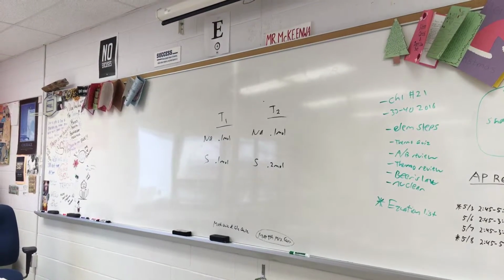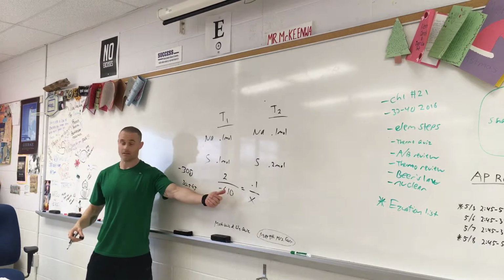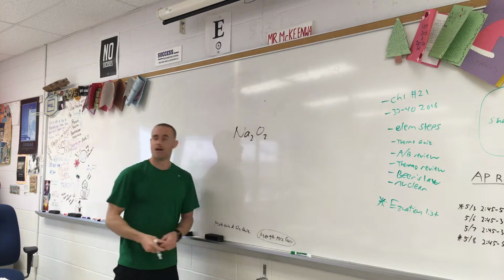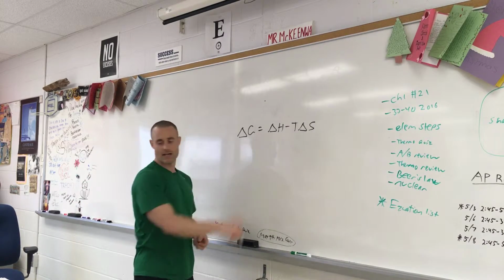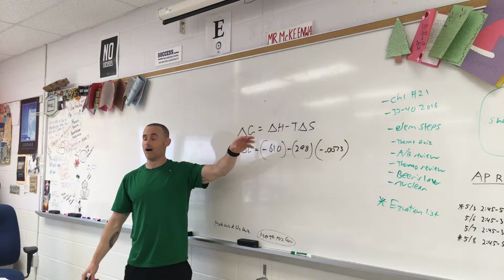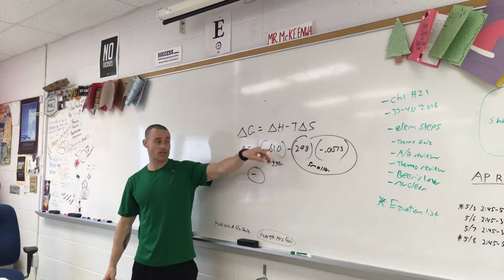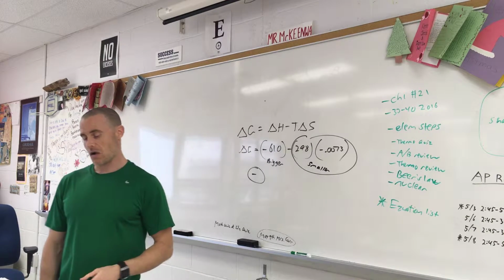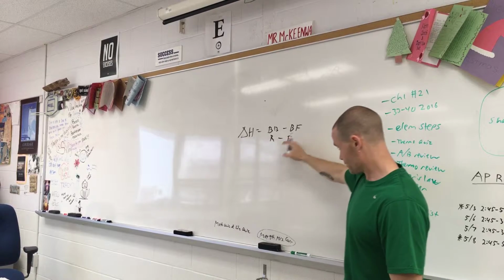5/7/19 AP review